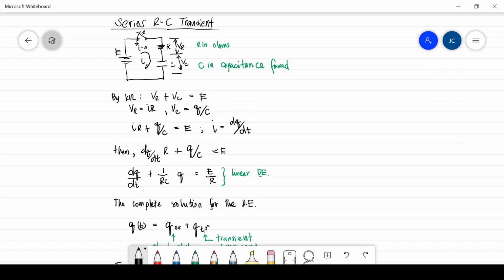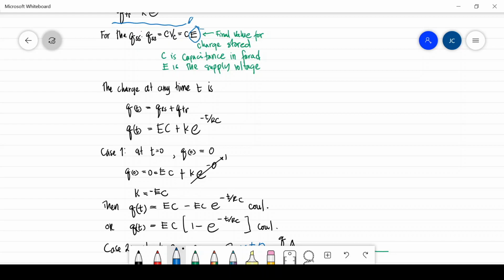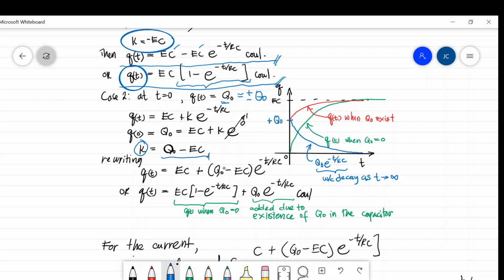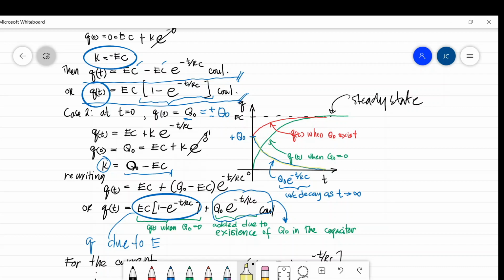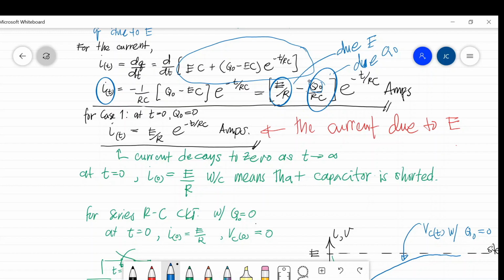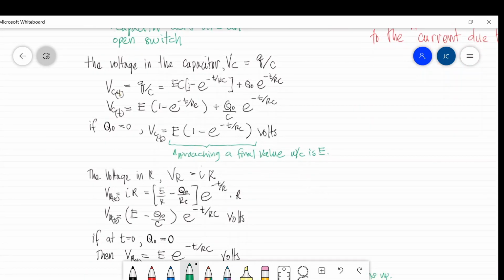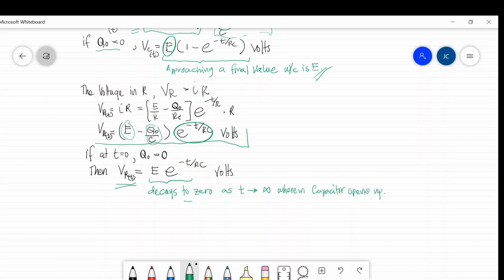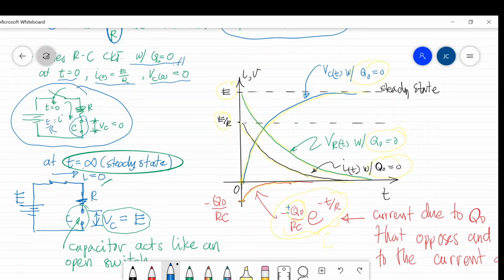2020 08 20 R C Transients Lecture Demo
Lecture Demo on Series R-C Electrical Transients